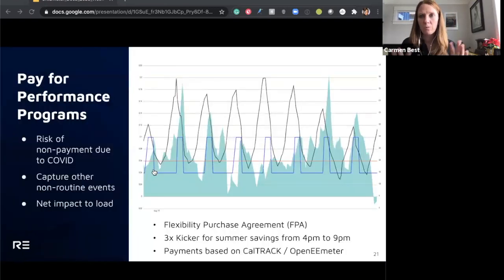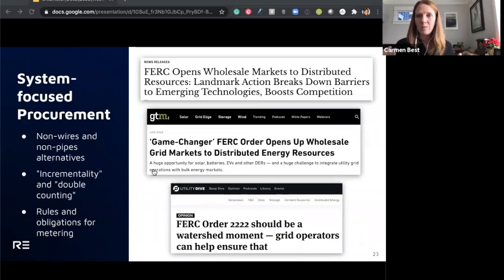How the GRIDmeter Advances M&V